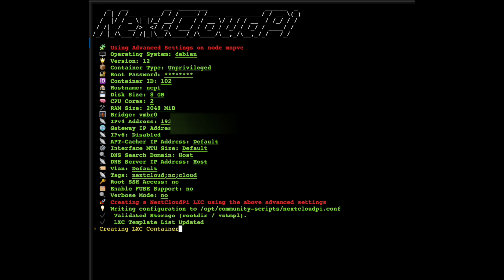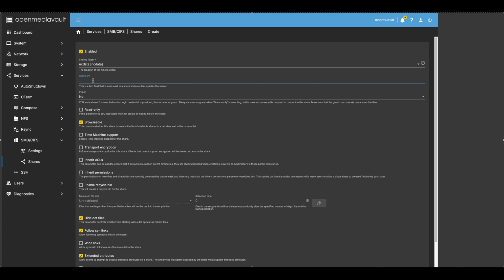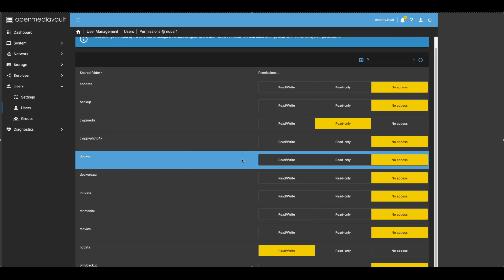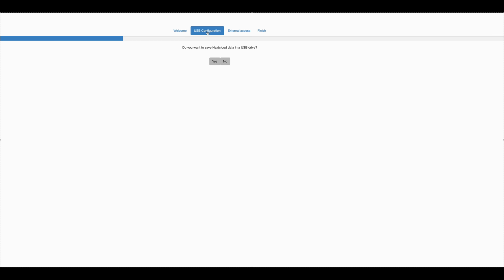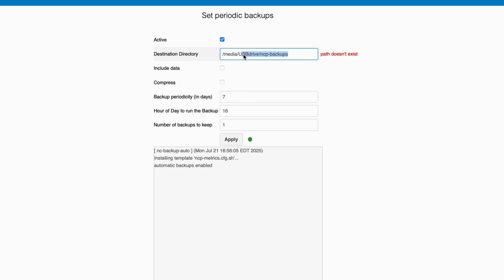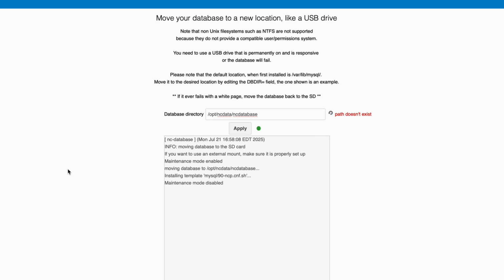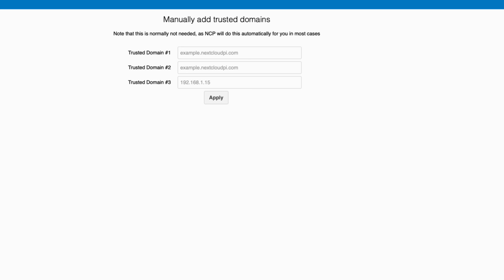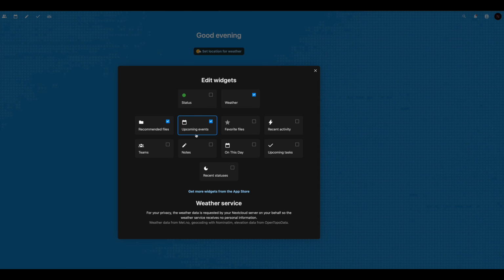NextcloudPi LXC install on Proxmox, Data folder on OMV NAS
NextcloudPi LXC install on Proxmox, Data folder on Openmediavault NAS